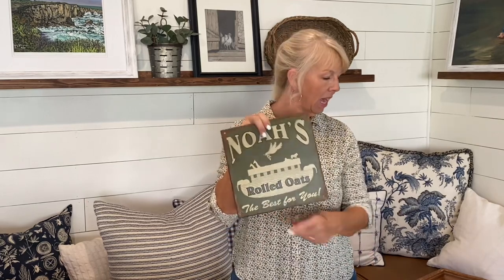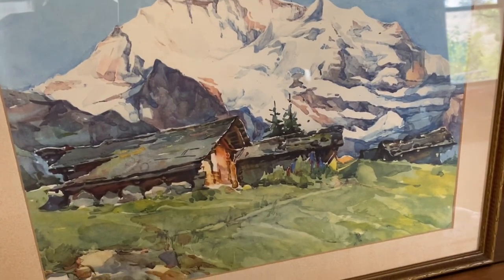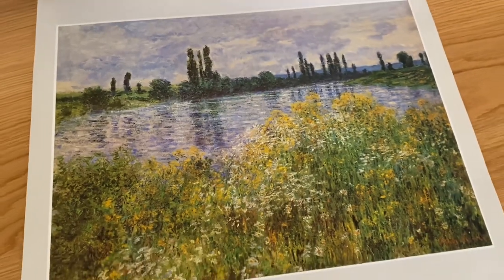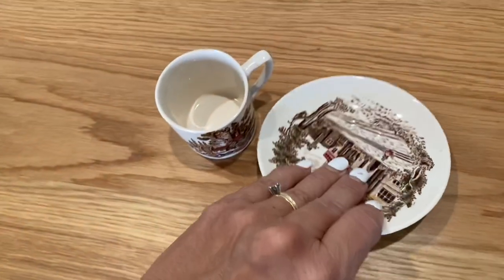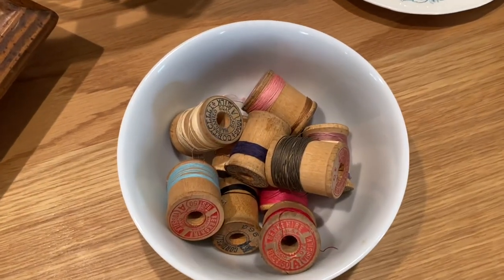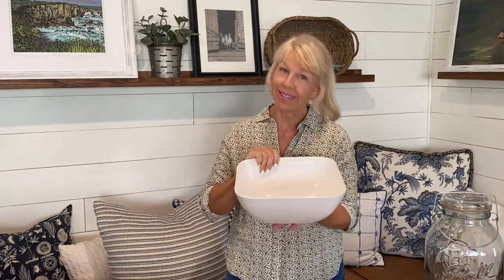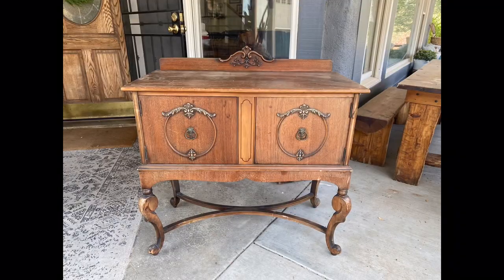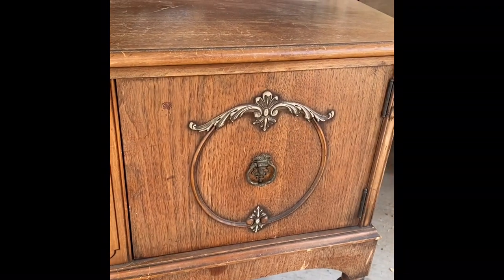Summer to Fall Thrift Haul - Beautiful Artwork and Vintage Sideboard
This was such a great haul!  The sideboard is amazing - maybe my favorite find of the year!!
The white farmhouse pitcher is a perfect size and I always love finding English teacups. The artwork is another favorite, especially the watercolor landscape!!